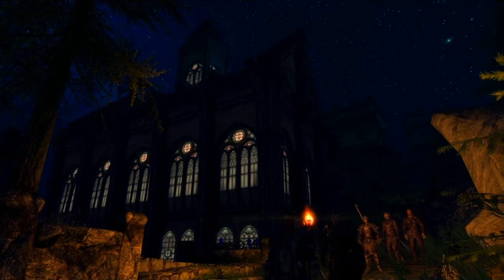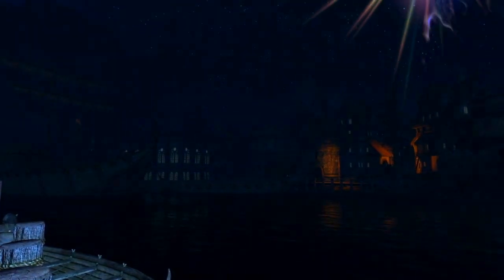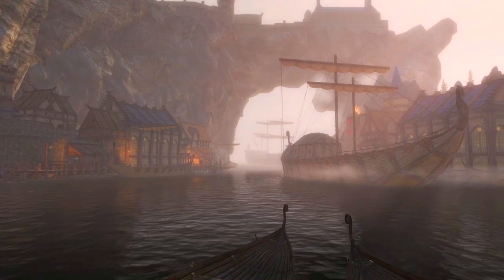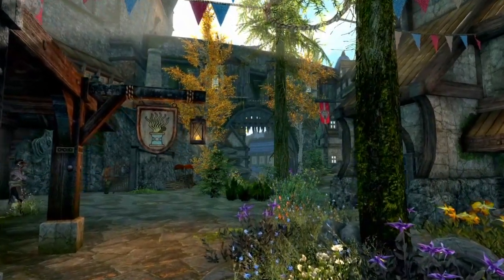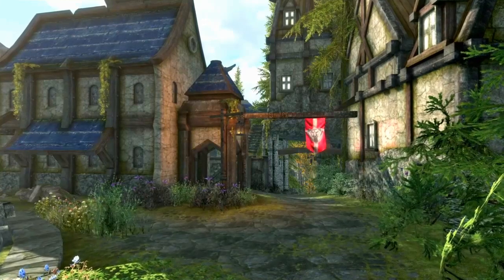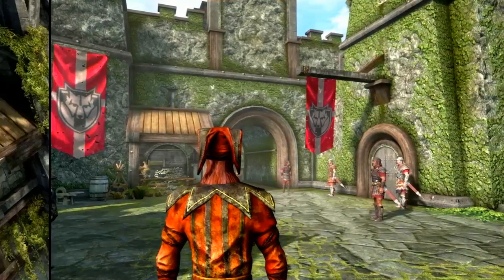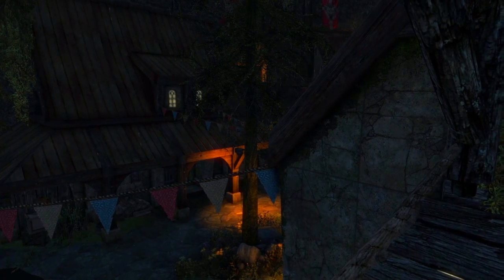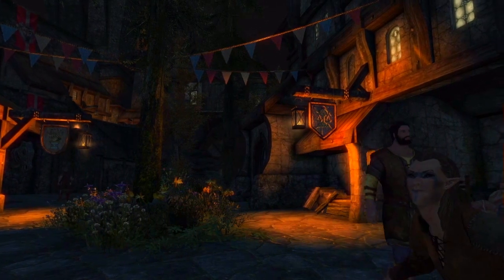Skyrim Ps4 Mods - OVERHAULING SOLITUDE WITH ONLY 4 MODS!! Skyrim Ps4 mods 2023 and Skyrim City Mods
Just a dude who reviews Skyrim ps4 mods, Skyrim ps5 mods, and just a lot of Skyrim mods in general. Ps4 mods for Skyrim and Skyrim modded gameplay in between clips. Bloopers with my unnecessary amount of Followers, all of them helping me Review the best skyrim mods on ps4 or skyrim ps5 mods. Mods for skyrim are hard to come by on ps4 so i thought id start this channel. Hope you enjoy! May your road lead you to warm sands!

0:00 - 0:15 Intro
0:15 - 2:30 TGC Solitude V1.1
2:30 - 3:48 Another Solitude/City Trees
3:48 - 5:30 13's Agalma Infinium/Azerite Weathers
5:30 - 6:01 Outro